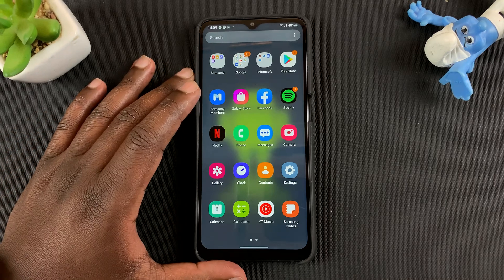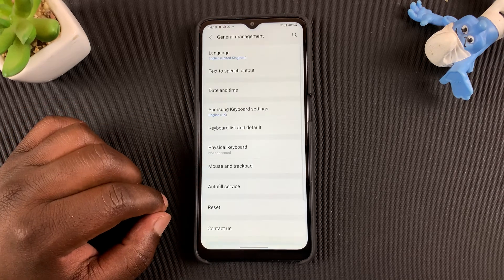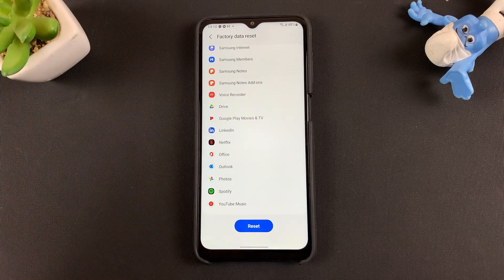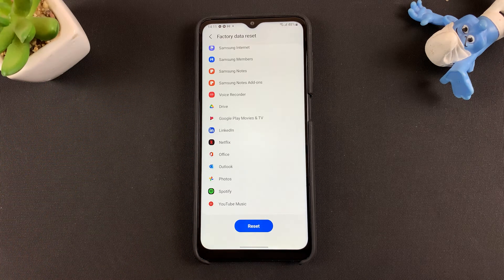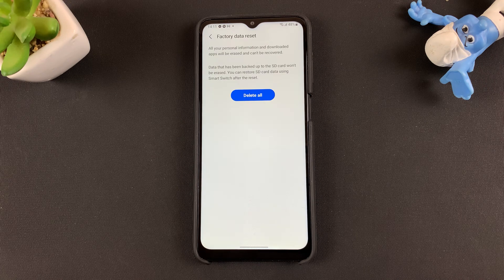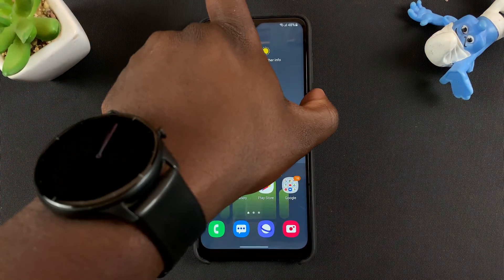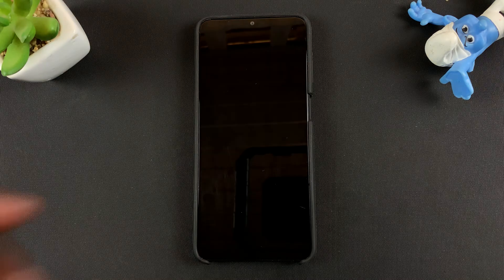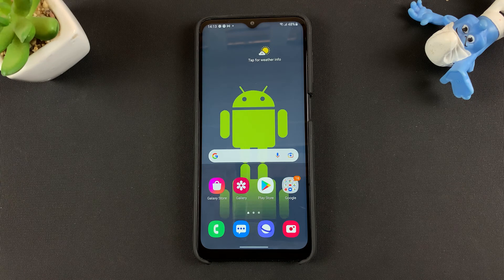How To Factory Reset Your Samsung Galaxy A12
Learn how to factory reset your Samsung Galaxy A12. This will wipe all data from the phone and restore it to it's unboxing state.

Back up your data if you need to
Go to settings
Go to 'General management'
Tap on 'Reset'
Tap on 'Factory Data Reset'
Tap on 'Reset'
Enter your Pin / Passcode
Tap on 'Delete All'
Wait for the reset process.

Samsung Galaxy A12: